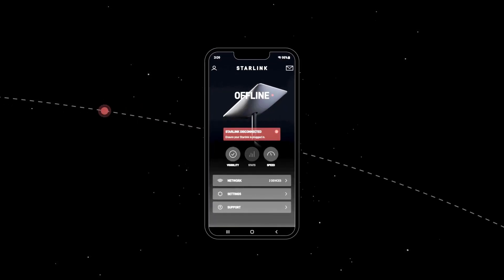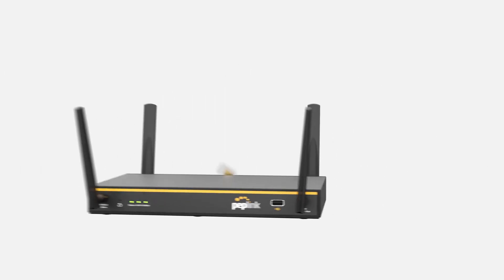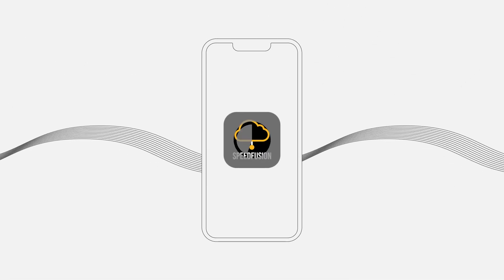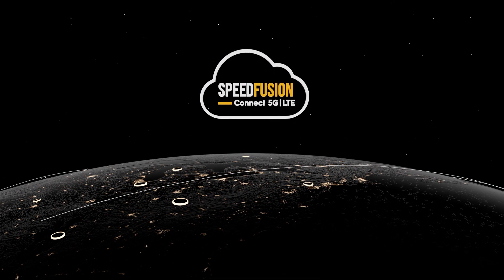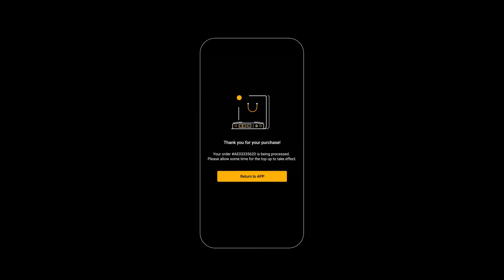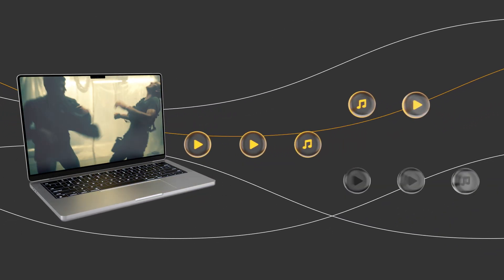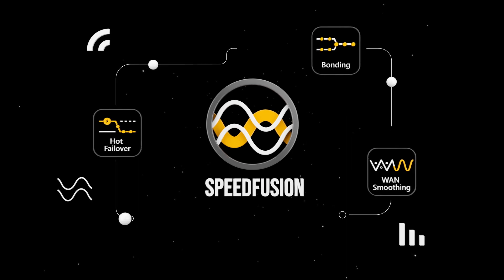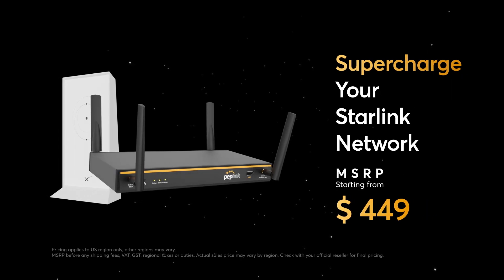Fix Starlink Connection Issues with Redundant Connections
Wireless connections giving out frequently? Important calls dropping out at the worst times? Find out how you can easily safeguard your Starlink network with the Balance 20X.